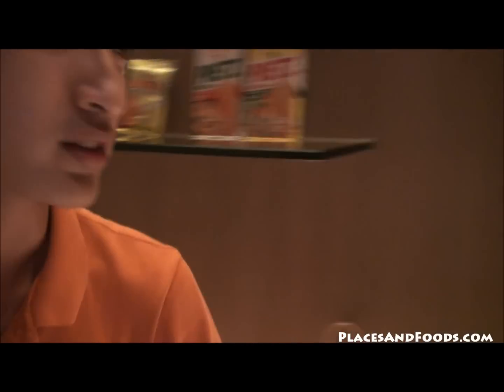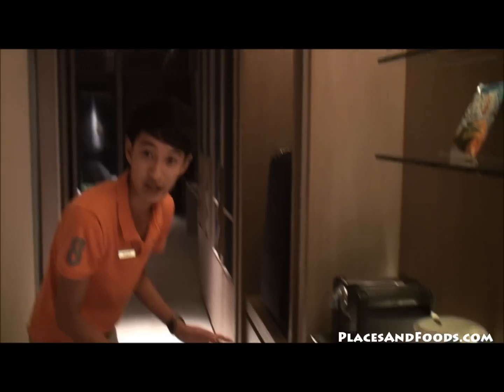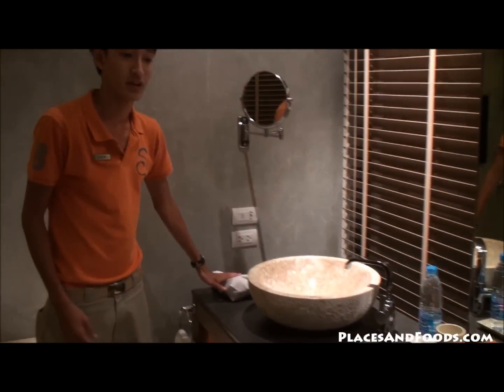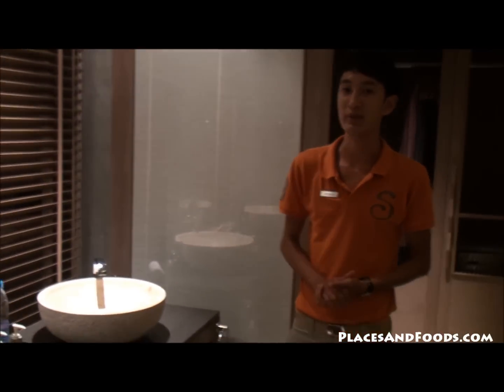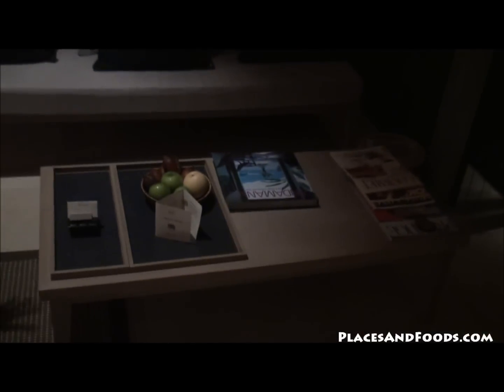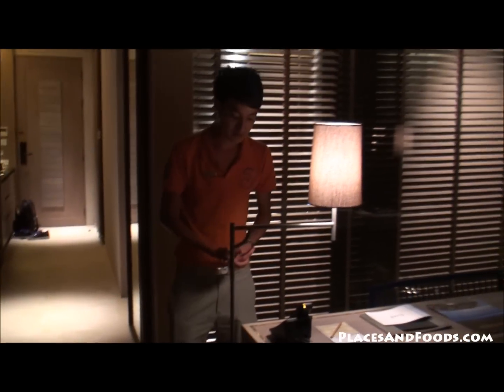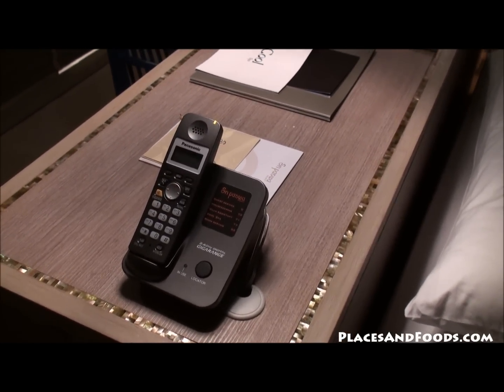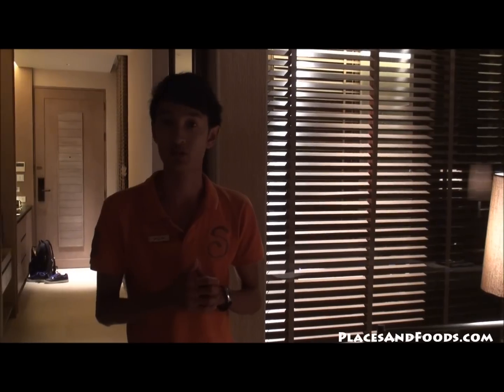Sri Panwa Phuket Thailand Room Walkthrough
This is the popular luxury resort in Cape Panwa in Phuket Thailand. It is called Sri Panwa Resort and this is one of their rooms.